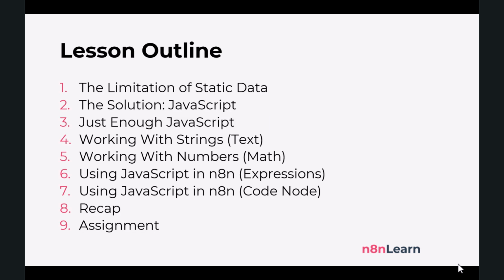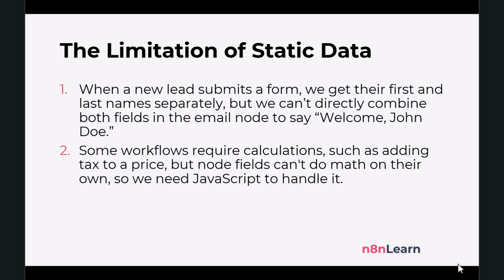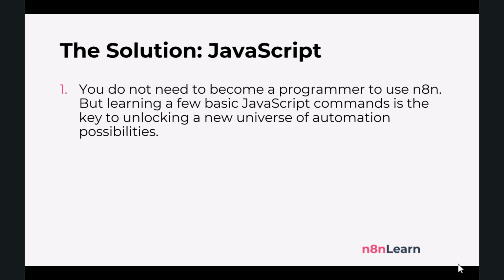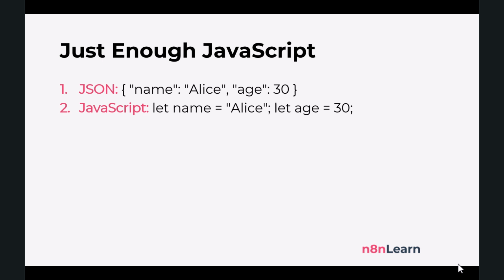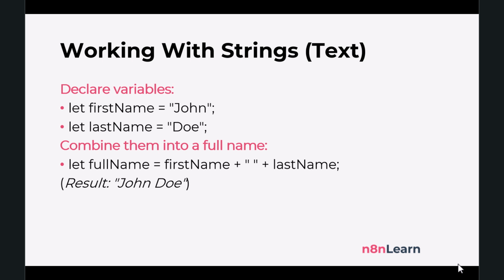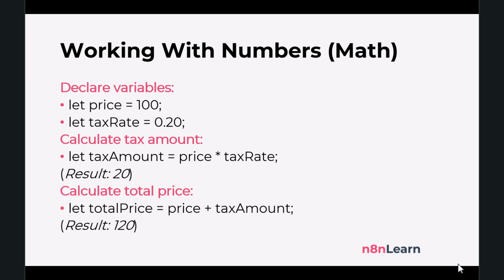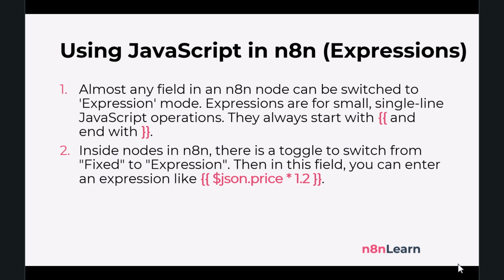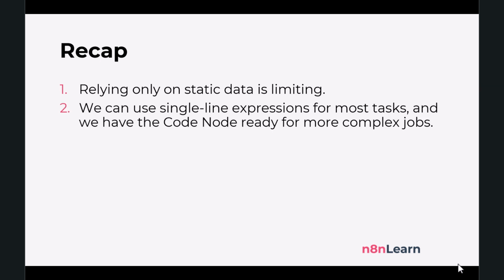JavaScript for n8n (Make Your n8n Automations Dynamic) | Lesson 7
In this n8n tutorial for beginners, we'll cover just enough JavaScript to make your automations dynamic. You will learn exactly how to transform and calculate your data on the fly by using simple JavaScript expressions right inside your n8n workflows. This lesson is part of the free n8n tutorial for beginners course.

📚 WHAT YOU WILL LEARN:
•   Why static data is limiting and how JavaScript solves the problem of combining text fields or performing calculations.
•   How to combine, or concatenate, strings of text using a simple plus sign.
•   How to perform basic arithmetic like multiplication and addition on your number data.

⏰ CHAPTERS
00:00 - Intro
01:40 - The Limitation of Static Data
03:39 - Just Enough JavaScript
05:15 - Working With Strings (Text)
06:15 - Working With Numbers (Math)
07:20 - Using JavaScript in n8n
09:41 - Assignment

👨‍🏫 ABOUT N8NLEARN
n8nLearn is your number one destination for n8n tutorials and workflow automation mastery. Our mission is to help you learn n8n from the ground up, empowering you to automate repetitive tasks and supercharge your productivity!